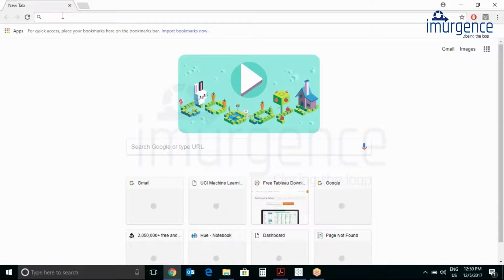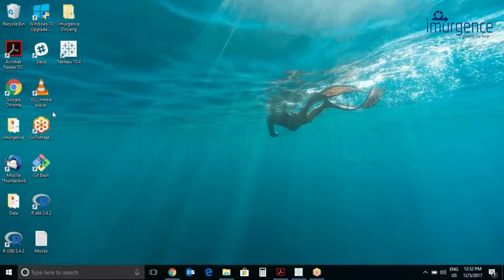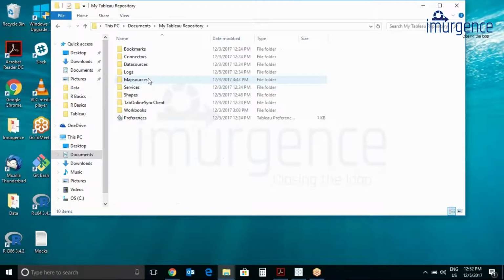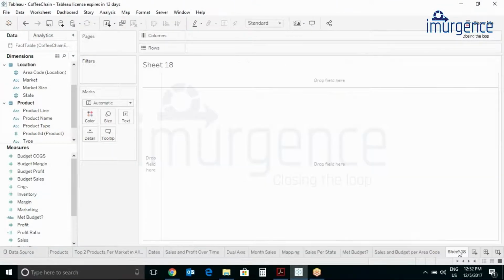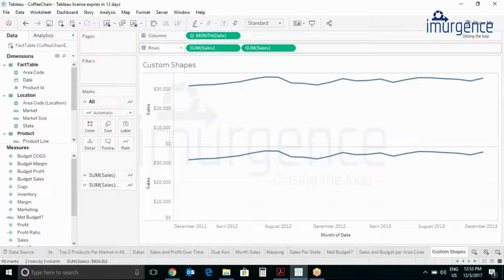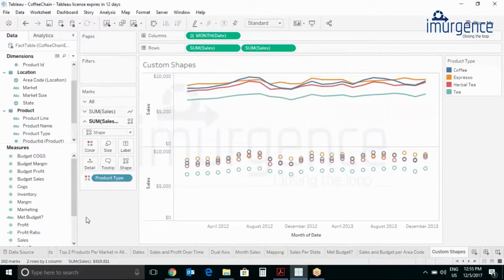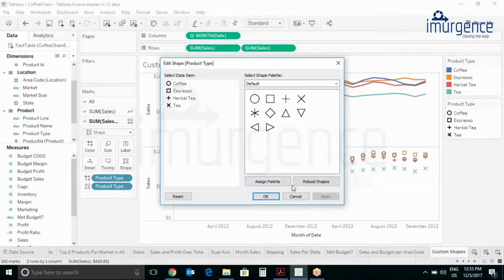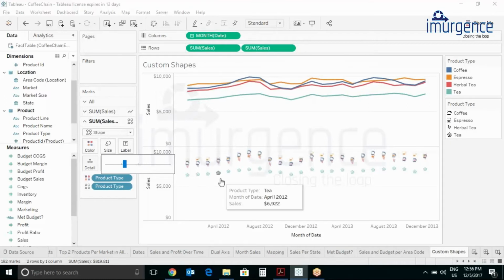Tableau | Custom Shapes in Tableau 5.1 | Tableau Tutorial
Digital